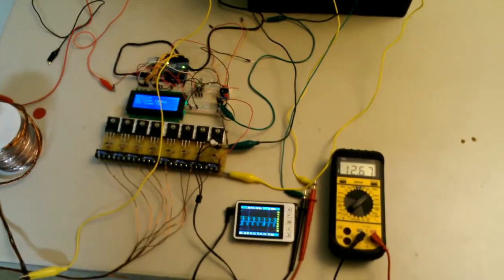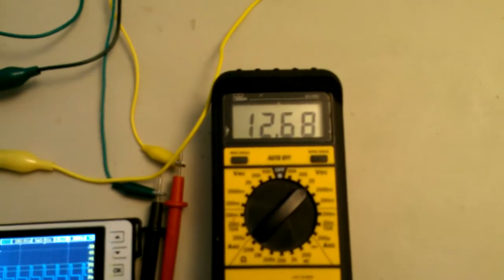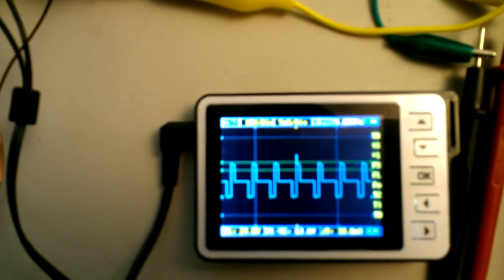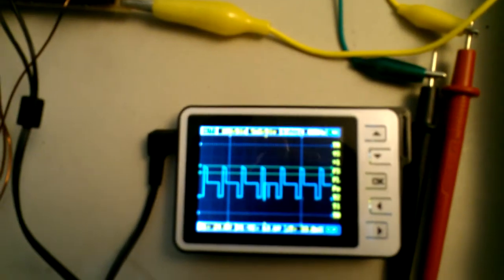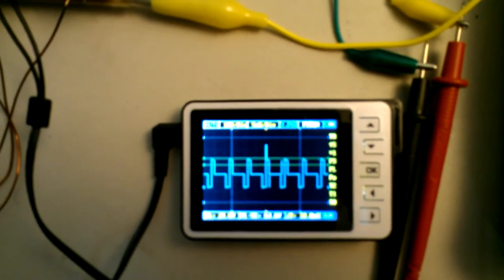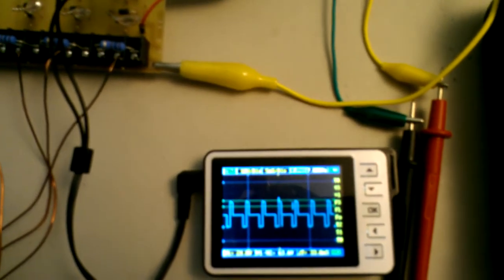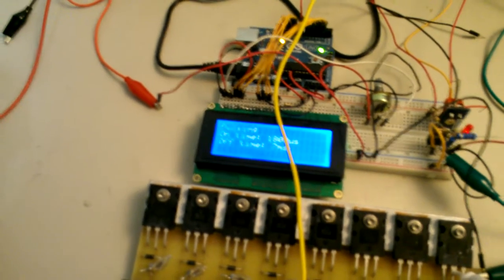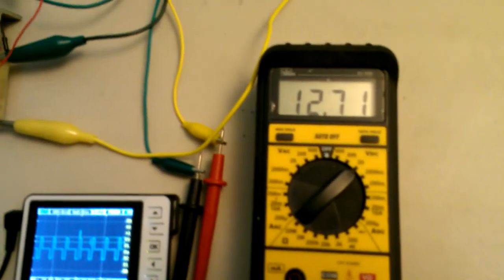Solid State Arduino 8 Circuit Bedini SSG Scope Shot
This is a view of the scope output on a running Bedini Solid State SSG 8 circuit board from R-Charge.